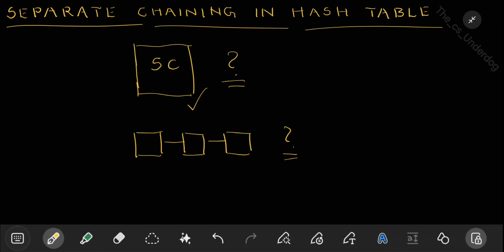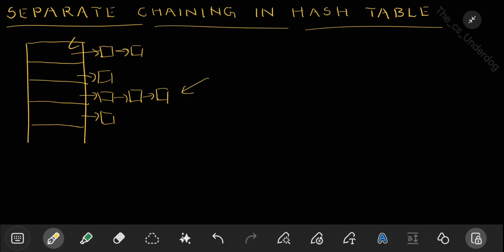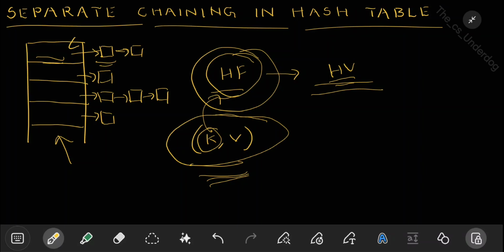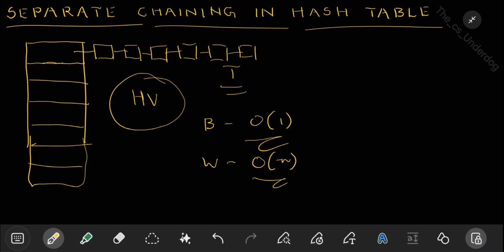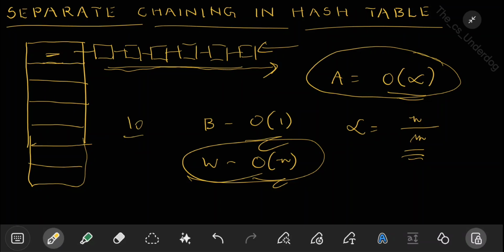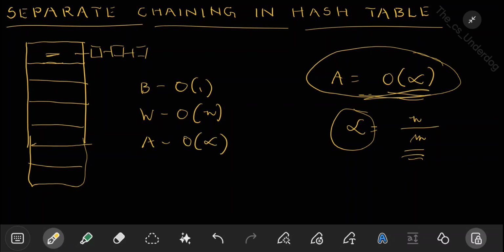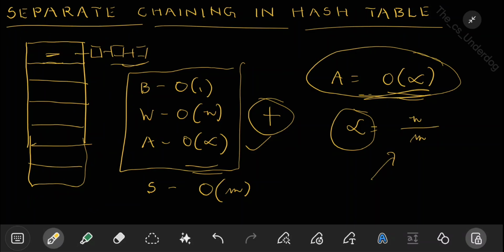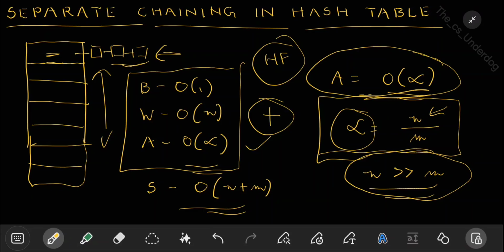Separate Chaining in Hash Table | Data Structures Lecture 65 | The cs Underdog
This lecture explains the collision resolution technique in hash tables called separate chaining. It also goes through all primary operations on a separate chaining hash table along with their time and space complexity analysis.